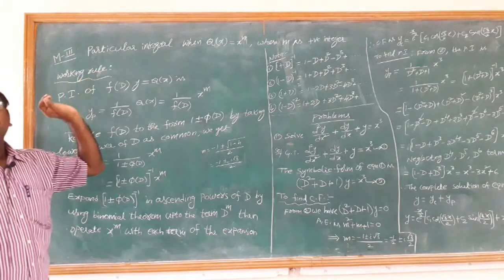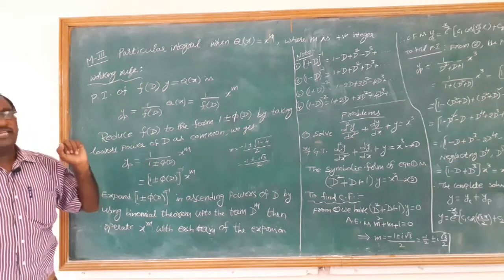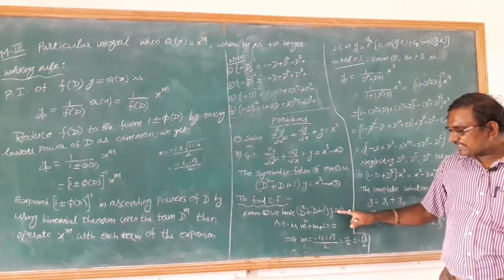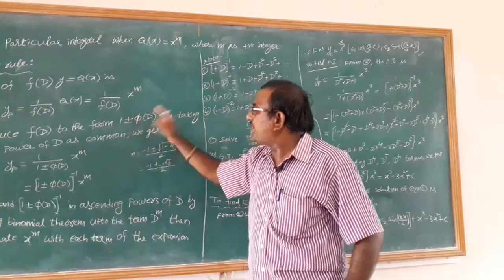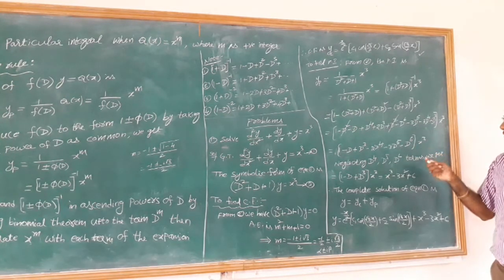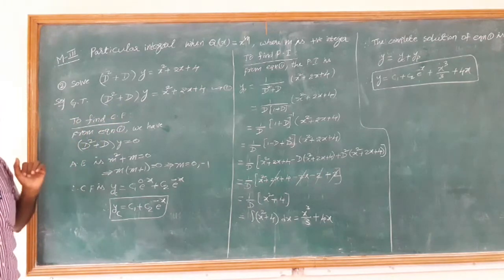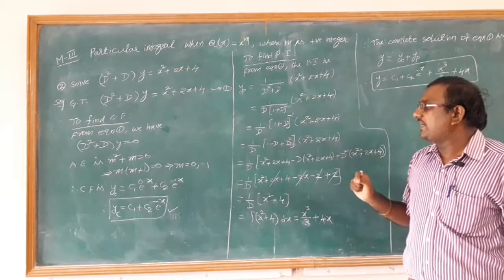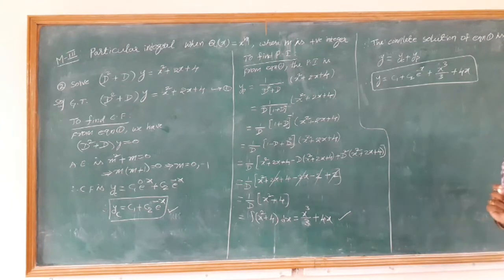1.5 Rules for finding P.I. when Q(x) is a Polynomial in x -Differential equations & Vector calculus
Subject : Differential equations & Vector calculus
unit 1